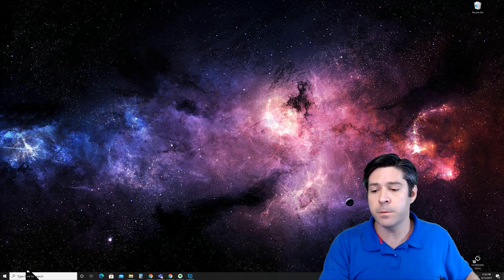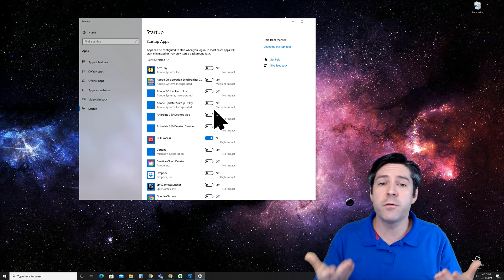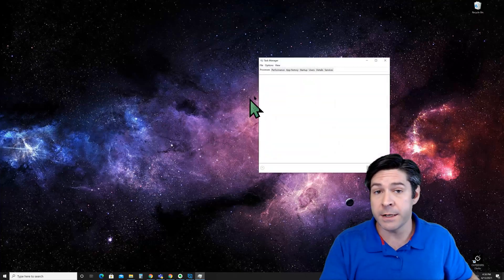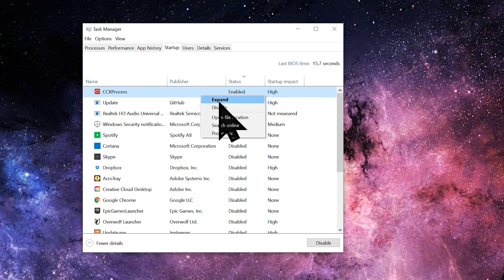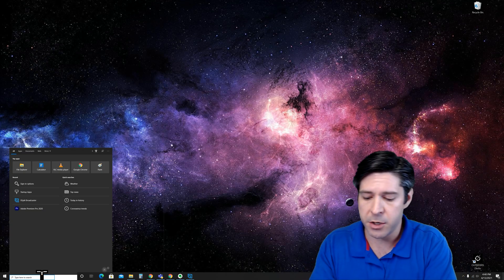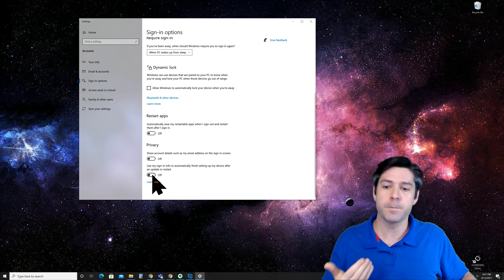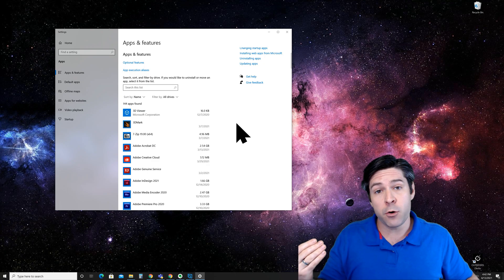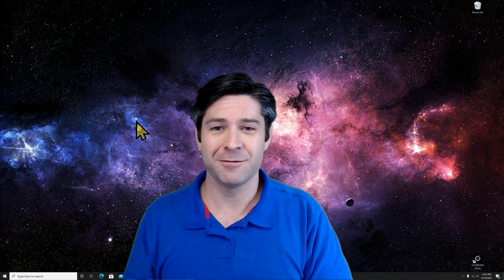How To Stop Apps and Programs From Opening Automatically in Windows 10 (Disabling Startup)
Learn how to stop your apps or programs from starting automatically when you boot into Windows 10. Disabling apps in your startup settings will stop them from opening up until you choose to do so.

In this video, I'll show you how to disable startup programs in Windows 10 using two methods: startup apps in system settings and the task manager.

As a bonus, I'll also walk you through how to prevent Windows from automatically log you into your accounts when you open up a web browser and how to uninstall programs that you no longer use.

00:00 - Intro and Overview
00:24 - Using Startup Apps in System Settings
01:44 - Using Task Manager
02:51 - How to prevent accounts from logging in automatically
03:50 - How to remove/uninstall programs and apps